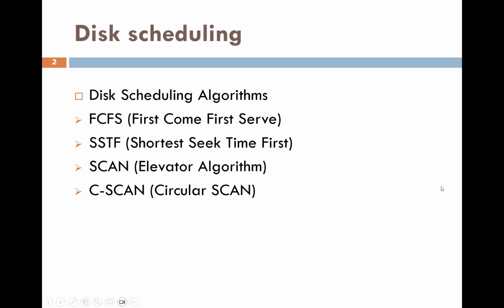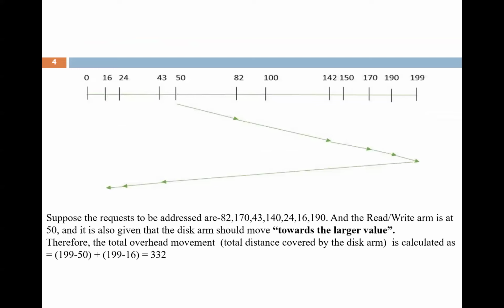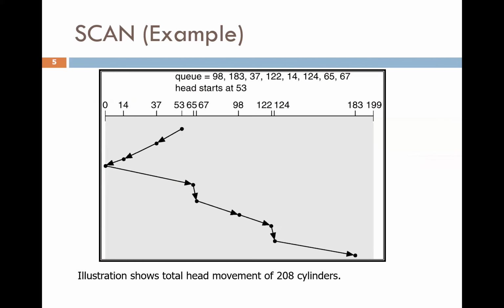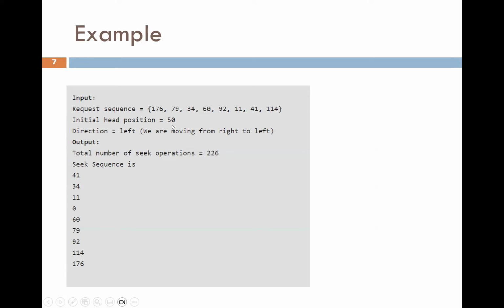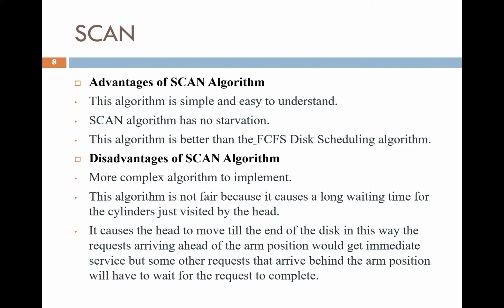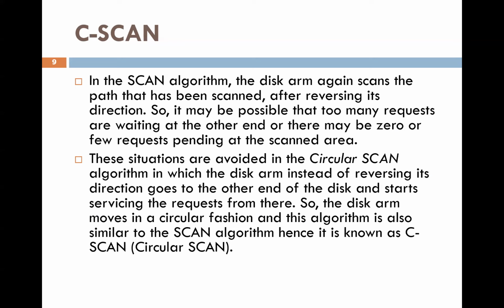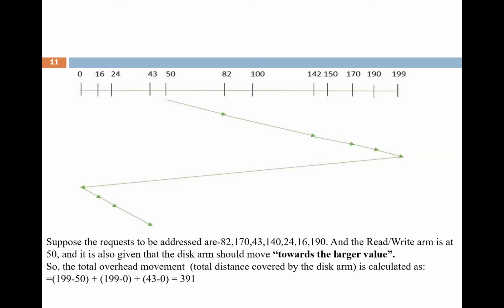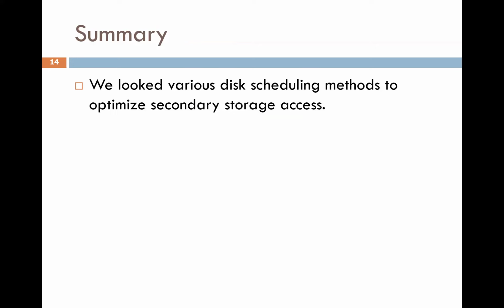Disk Scheduling Part II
SCAN and C- SCAN Algorithm